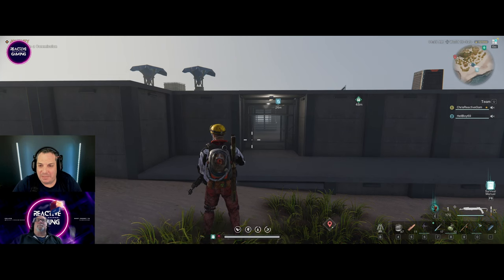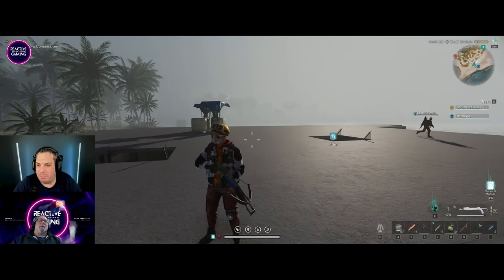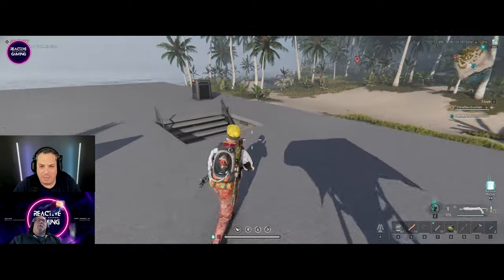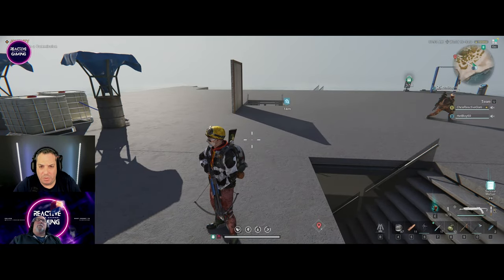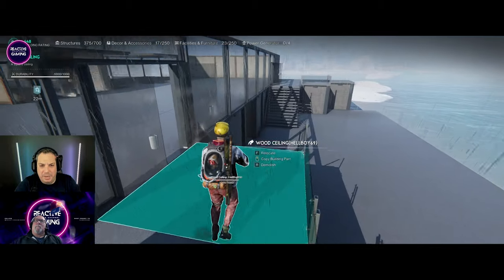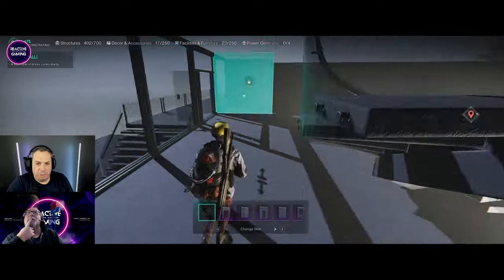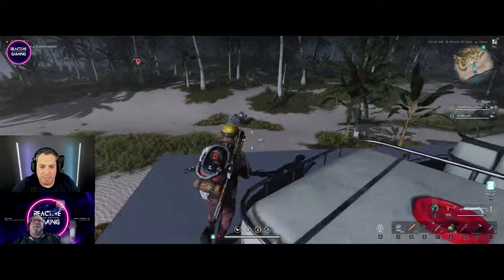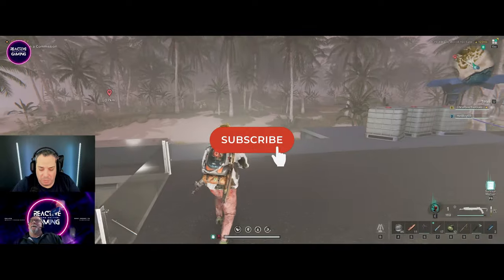BUILDING THE ULTIMATE BASE FOR JAMES! Once Human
Join us in Once Human as we embark on a mission to create the ultimate build. In this gameplay, we strive to surpass limitations and push the boundaries of creativity. Watch as we explore new locations, gather crafting materials, and share essential tips and strategies for base building in this survival game. Follow along as James unveils his latest creation and guides you through the process of finding the perfect location for your dream home. Whether you're seeking game tips, building strategies, or simply looking for some gaming inspiration, this tutorial is packed with insights to elevate your gaming experience. Let's strive for excellence together in Once Human! (disco-b3b9736)